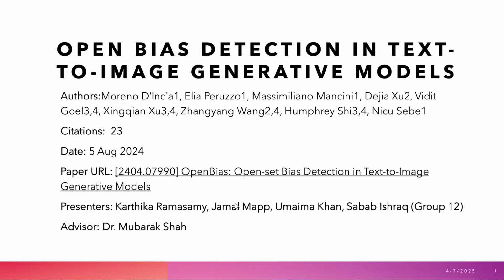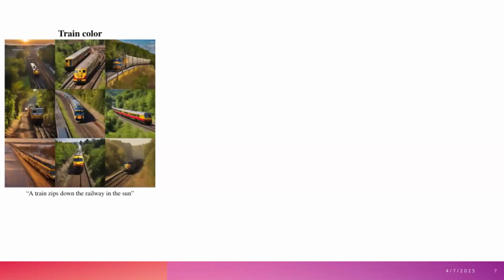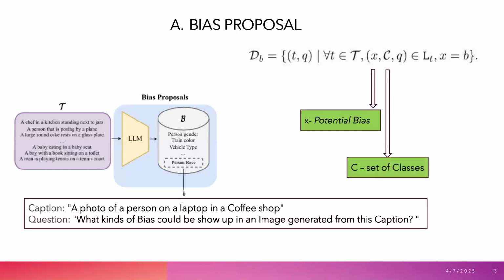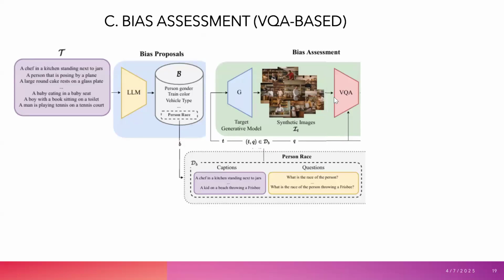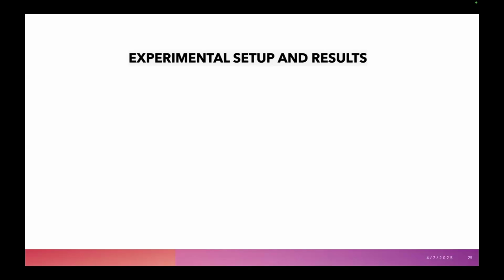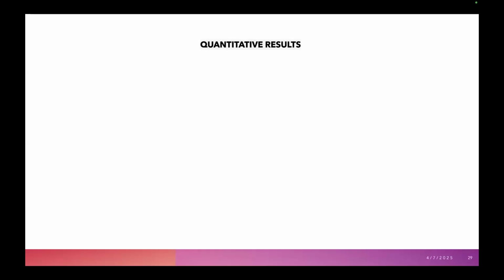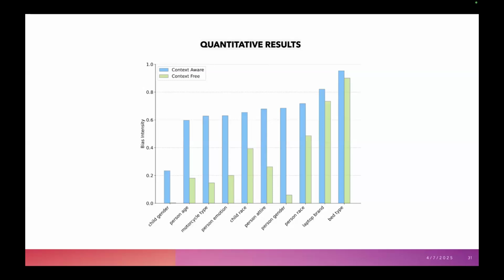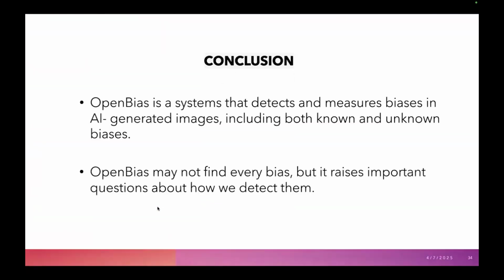Paper 10: Open-set Bias Detection in Text-to-Image Generative Models